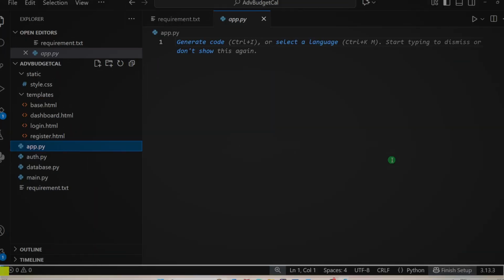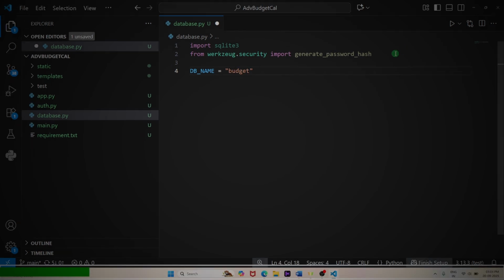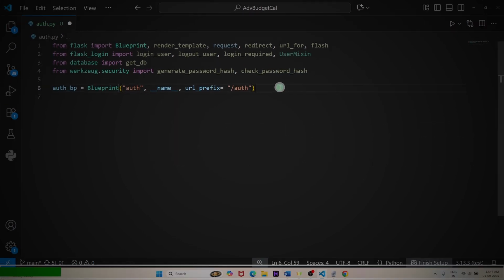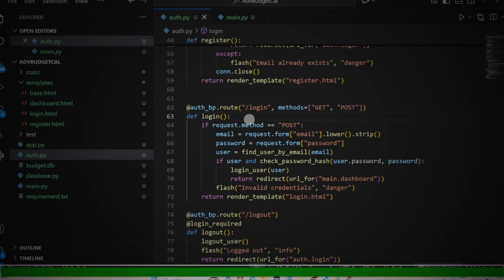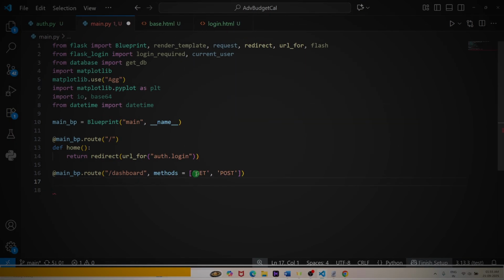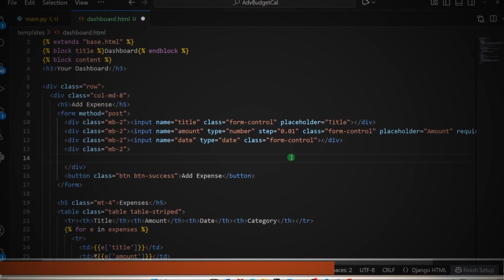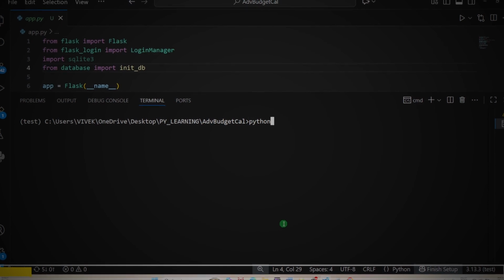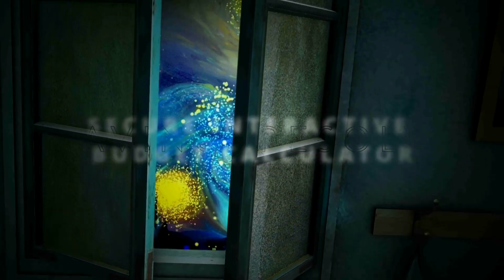Escape Financial Chaos: Advanced Python Flask Budget Calculator (Escape Room Vibe)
Feeling lost in a cosmic coding maze? 🚀 In this escape room adventure, we’ll build an Advanced Budget Calculator using Python, Flask, and SQLite3—set against an escape room, space-station backdrop, Escape Room Vibe  and Escape Financial Chaos

🔐 What you’ll learn:
How to architect a full-stack budget calculator
Integrate Flask with SQLite3 for persistent data
Add expense categories, analytics, and custom logic
Debugging tips & escape-room style challenges

🧩 Why watch?
Perfect for Python beginners & intermediates
Real-world project you can expand for your portfolio
Unique space escape room theme with immersive sound
Download the code & resources: [Link to GitHub or resource]

Chapters:
00:00 Introduction & Space Escape Room Setup
01:11 The Foundation Fortress
05:53 The Database Dungeon
11:34 The Authentication Vault
21:11 Dashboard & Expense Tracking
26:41 The Category Chamber
29:16 The Visualization Chabmer
32:31 Styling & UX Polish
33:32 Testing & Bug Fixing
39:11 Final thought & CTA

💬 Got stuck? Drop your questions below and join the @EscapeRoomCoding  community!